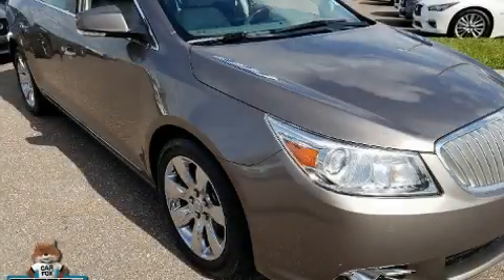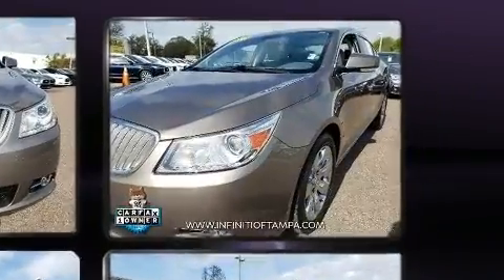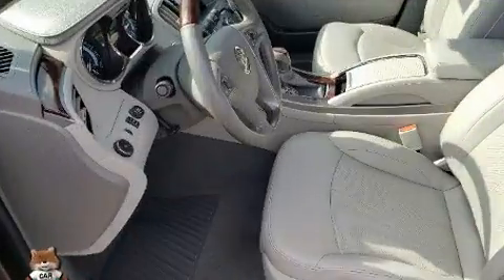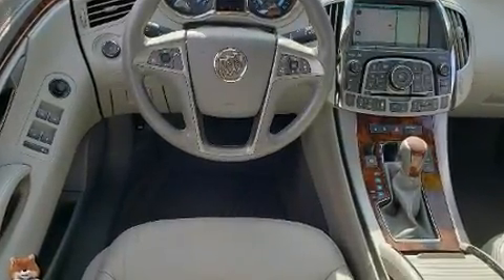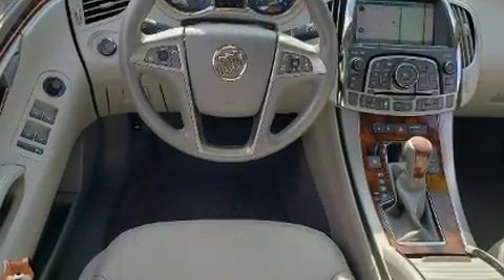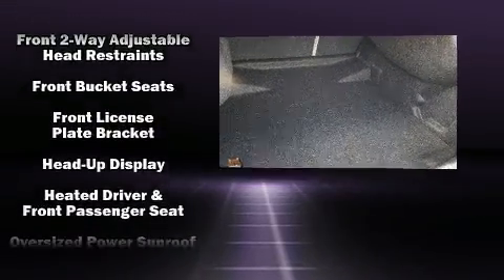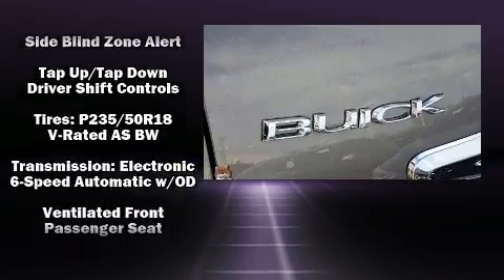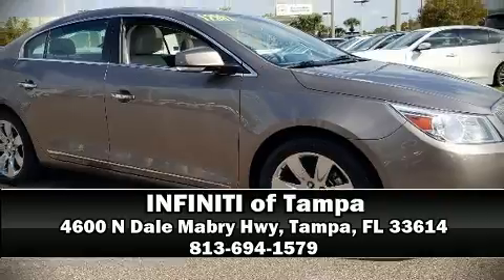2011 Buick LaCrosse CXS in Tampa, FL 33614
4600 N Dale Mabry Hwy

Here's a great deal on a 2011 Buick LaCrosse. This 4 door, 5 passenger sedan just recently passed the 50,000 mile mark! It features a front-wheel-drive platform, an automatic transmission, and a refined 6 cylinder engine. It distinguishes itself from the competition with features such as: delay-off headlights, automatic dimming door mirrors, heated and ventilated seats, heated steering wheel, power moon roof, heated door mirrors, and leather upholstery. The unique heads-up display projects vehicle information onto the windshield, including speed, gear selection and engine speed. Drivers benefit by not having to take their eyes off the road. Premium sound drives 11 speakers, providing you and your passengers a sensational audio experience. Passenger security is always assured thanks to various safety features, such as: dual front impact airbags with occupant sensing airbag, front side impact airbags, traction control, brake assist, a security system, onStar, and 4 wheel disc brakes with ABS. Various mechanical systems are monitored by electronic stability control, keeping you on your intended path. A Carfax history report provides you peace of mind by detailing information related to past owners and service records. Our knowledgeable sales staff is available to answer any questions that you might have. They'll work with you to find the right vehicle at a price you can afford. Stop by our dealership or give us a call for more information.